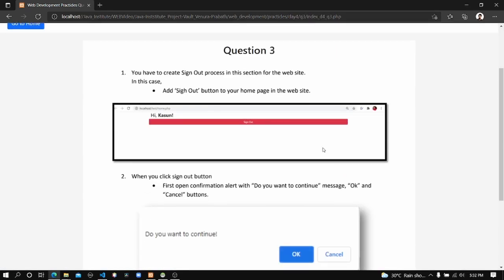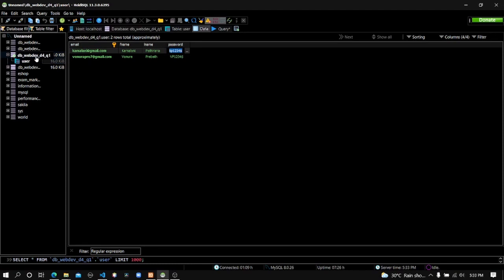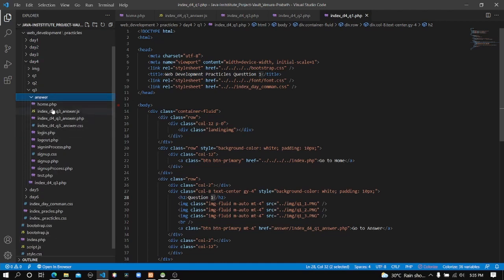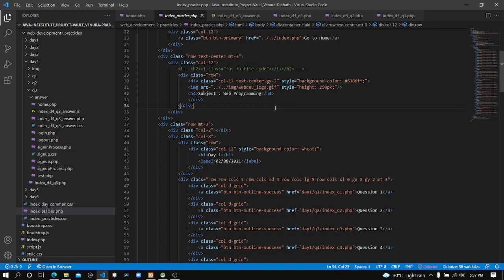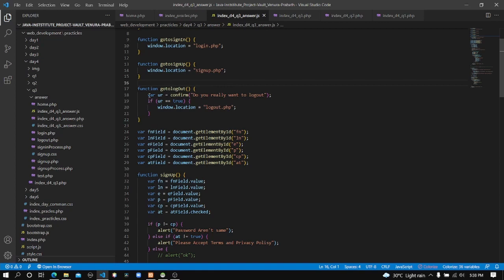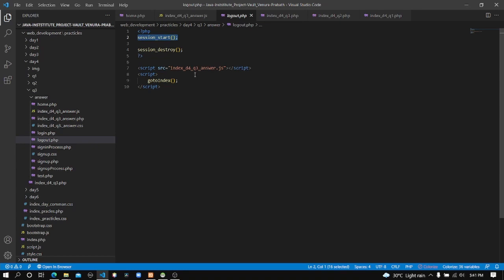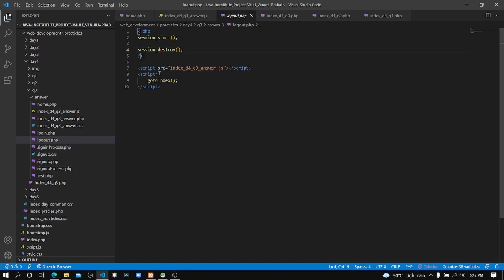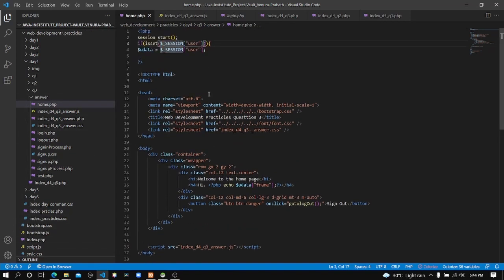Web Development Question Series | Question 22